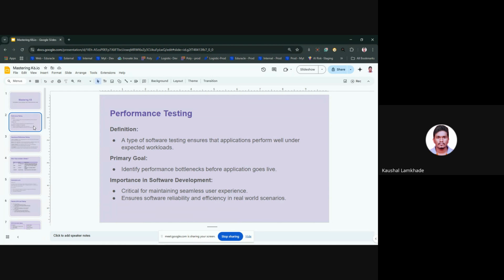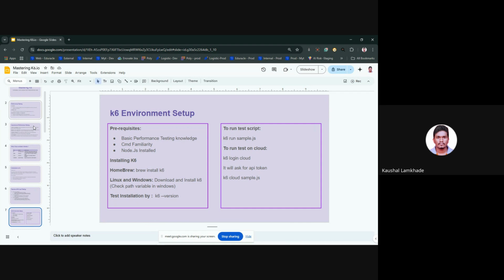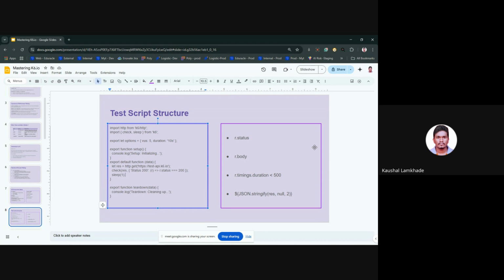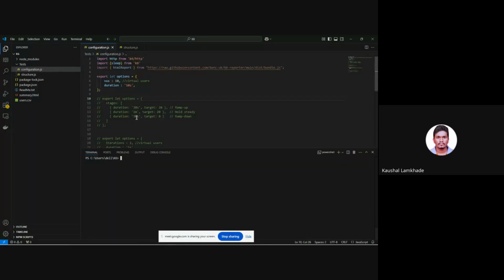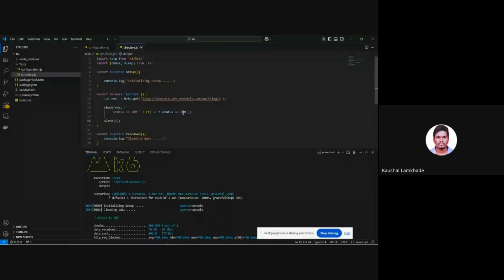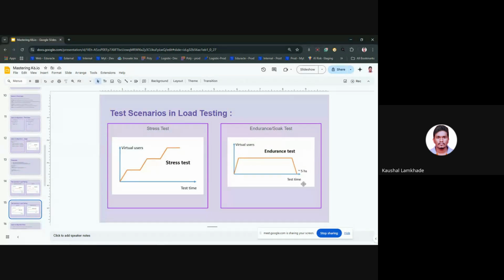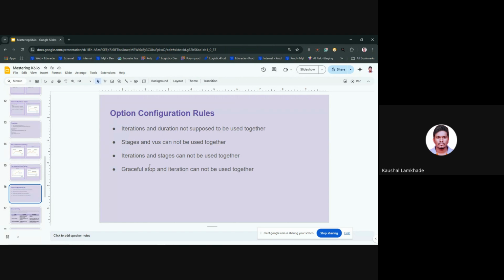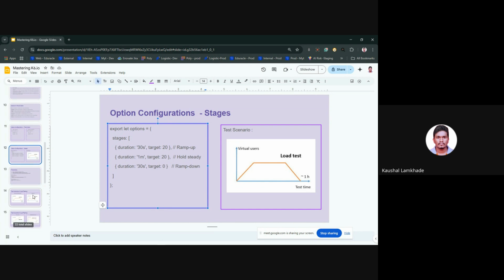Introduction to K6 for Load & Performance Testing - Part 1 of 2 | Session by Kaushal @ Enovate IT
Join us for an insightful knowledge transfer session led by Kaushal, Lead QA at Enovate IT, where he walks through the essentials of K6 – a powerful tool for load testing and performance testing modern applications.

In this session, Kaushal covers:

What is K6 and why it's important

Setting up and running K6 tests

Interpreting test results for better performance insights

Best practices and tips from real-world QA experience

Whether you're a developer, tester, or simply curious about performance testing, this session is a great way to get hands-on insights from a QA expert.